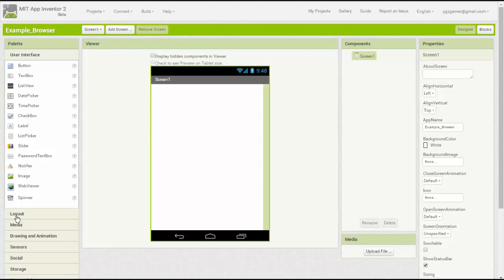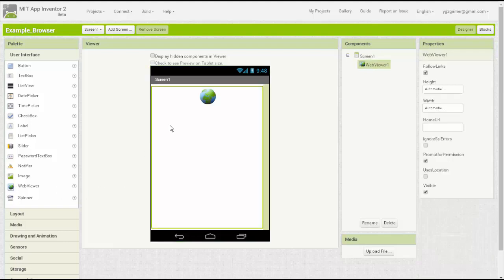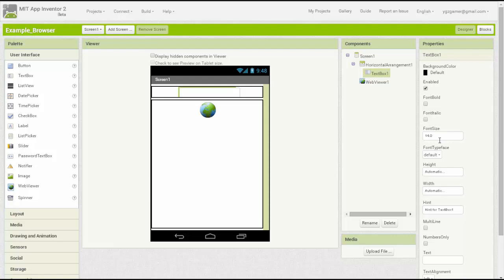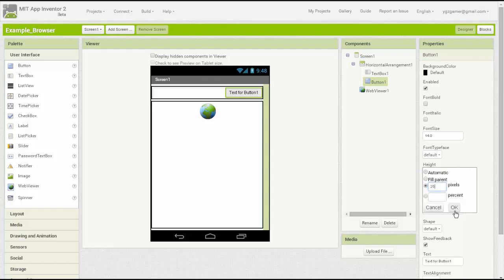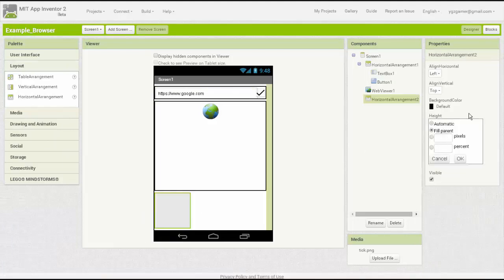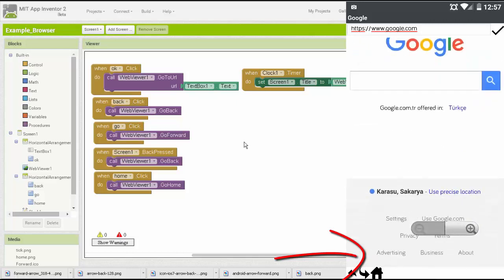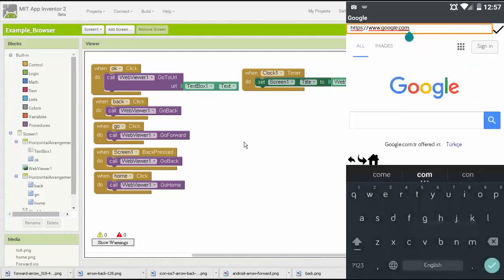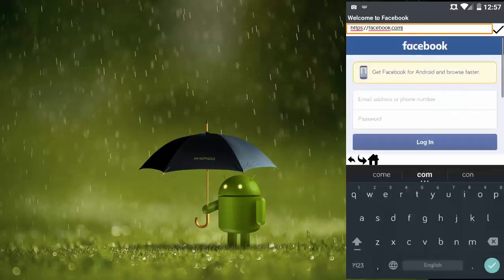MIT App Inventor 2 How to Make a Web Browser